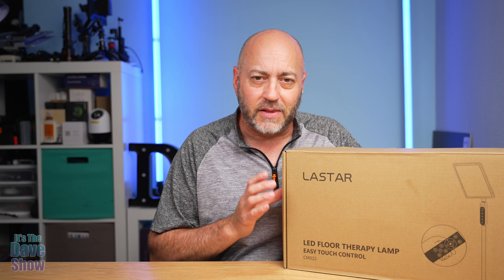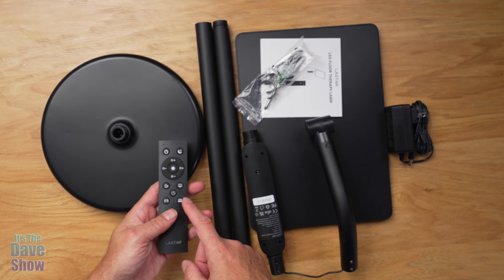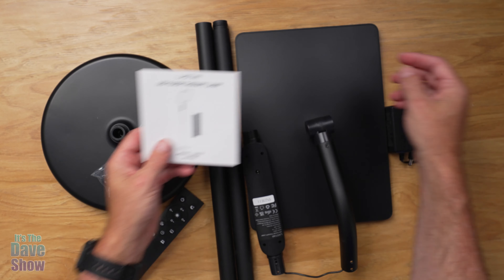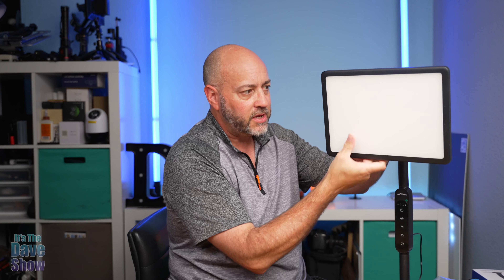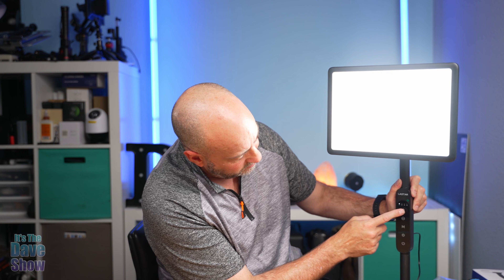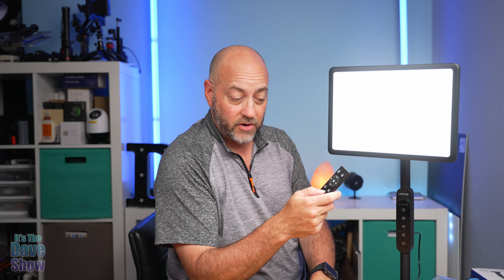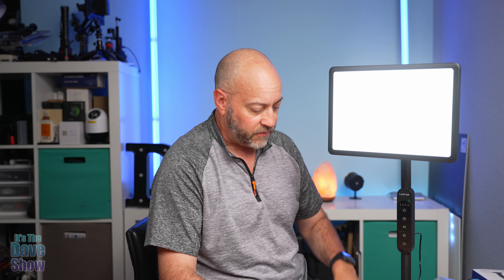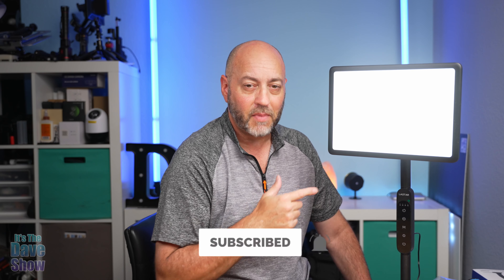light therapy floor lamp closer look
LASTAR Light Therapy Lamp, 12000LUX Therapy Light UV-Free &Full Spectrum Sun Lamp,Remote Control/4 Color Temperature/5 Brightness/4 Timer/2 Height Floor Sunlight Therapy Lamp